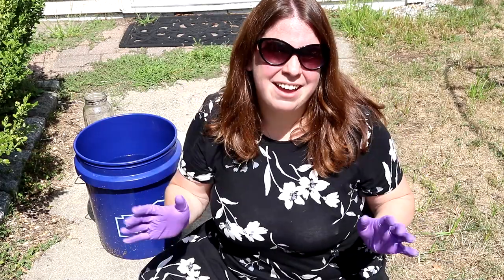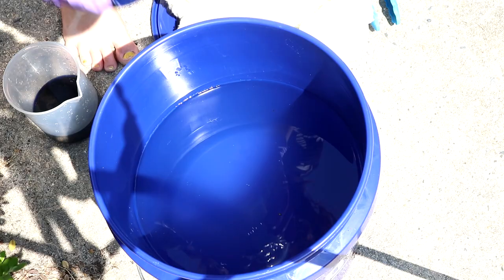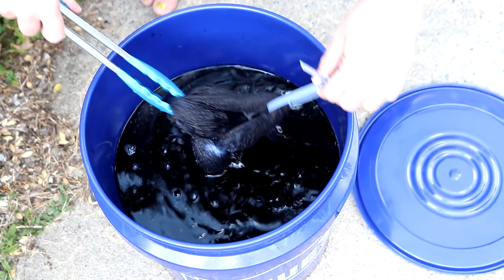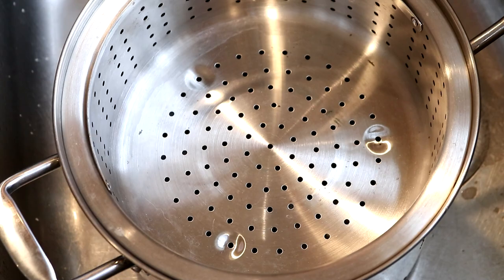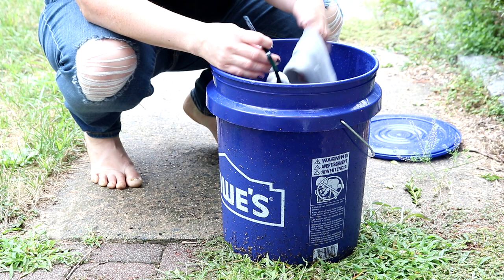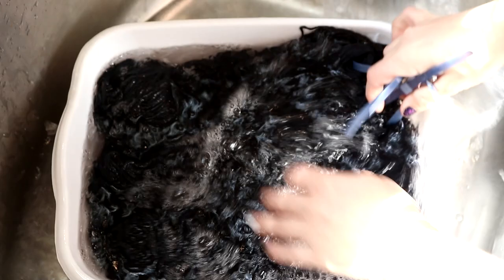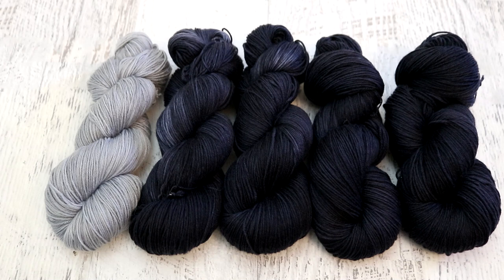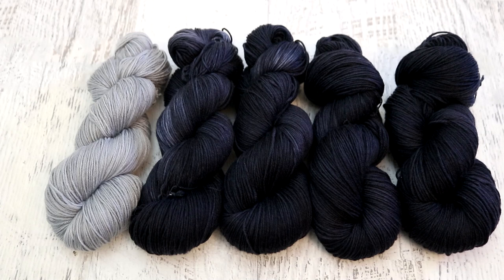Dyepot Weekly #253 - Cool Vat Dyeing with Twisted Skeins; Attempting to get more tonal variation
VIDEO CONTENTS:
[0:00] Introduction
[1:46] The dye
12 g Dharma Blued Steel + 6 g True Black
(Mixed for Chanukah Night 6)
Dissolved in around 2 L of water.
800 mL remain
[2:25] Setting up the Bucket
5 gallon bucked 2/3 full of plain tap water
Add dye and 6 T white vinegar
Add 400 g of sock yarn
[4:56] After 1 hour, untwisting the yarn
Add more vinegar
[7:04] Many days later!
I think it was 6 days
[8:22] Steam setting the yarn
30 min in a steamer basket
[9:30] Yarn mop
I left the mop in the bucket for a few days and the steam set it for 30 minutes.  Unfortuantely I lost the footage so it isn't part of the video, but the yarn is in the conclusions.
[10:52] Washing the saturated Yarn
[13:23] The finished Dry yarn and conclusions